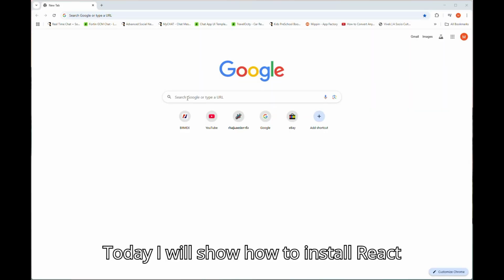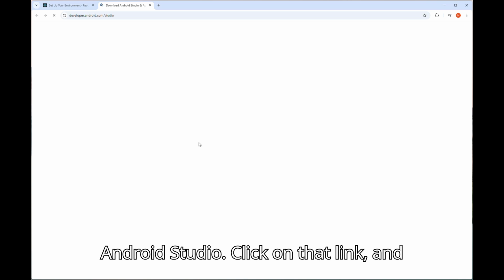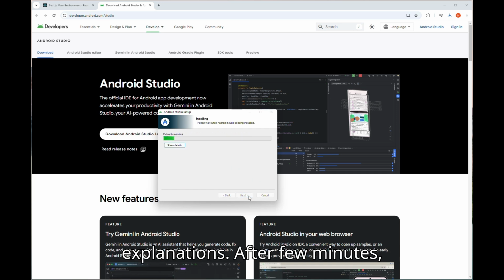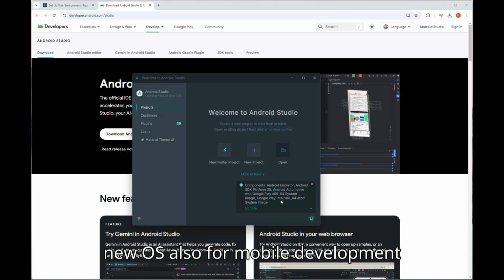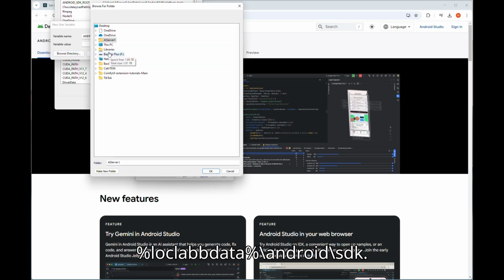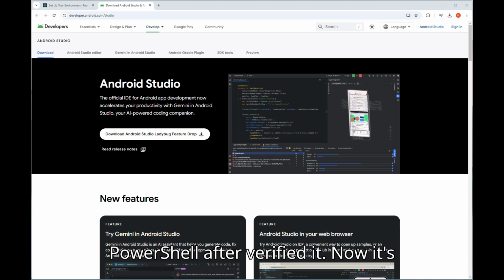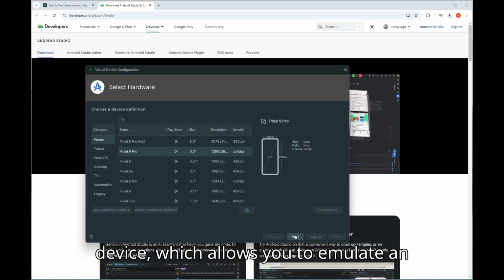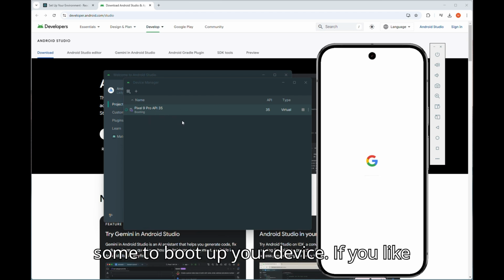How to Setup React Native Environment in Windows 11 on 2025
Usefull command and details where to use as per my video:

The SDK is installed, by default, at the following location:

powershell
'%LOCALAPPDATA%\Android\Sdk'

Open a new Command Prompt window to ensure the new environment variable is loaded before proceeding to the next step.

Open powershell
Copy and paste
'Get-ChildItem -Path Env:\

into powershell
Verify ANDROID_HOME has been added

The default location for this folder is:

powershell
'%LOCALAPPDATA%\Android\Sdk\platform-tools'